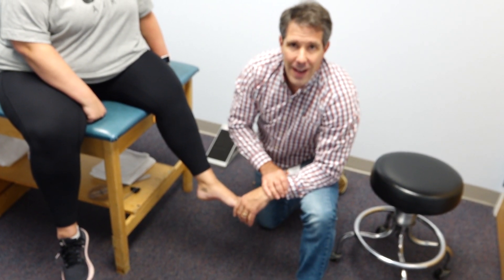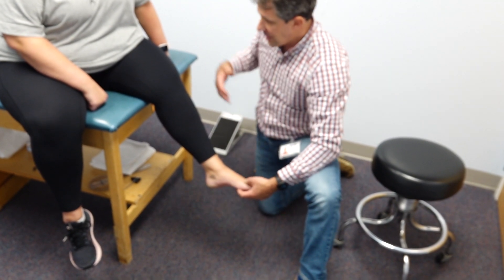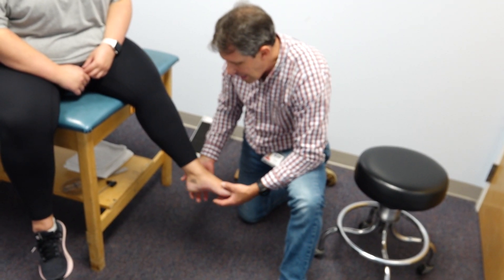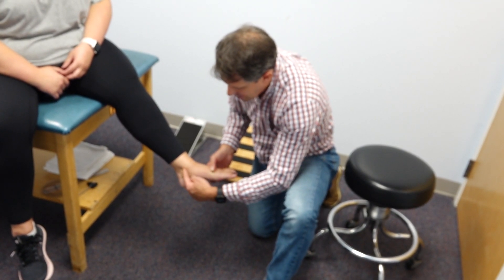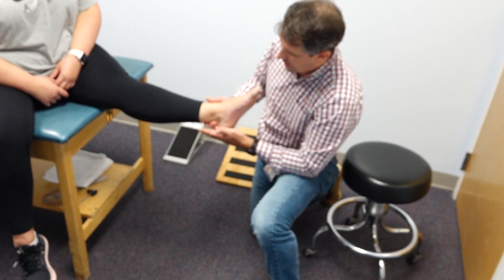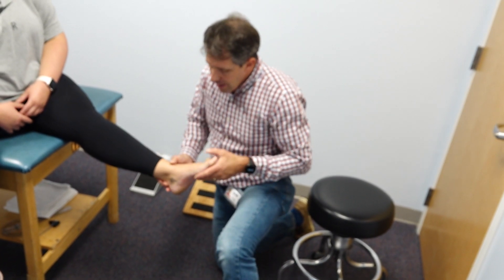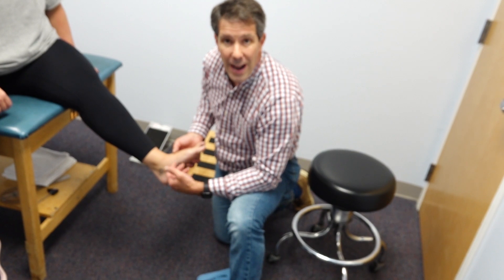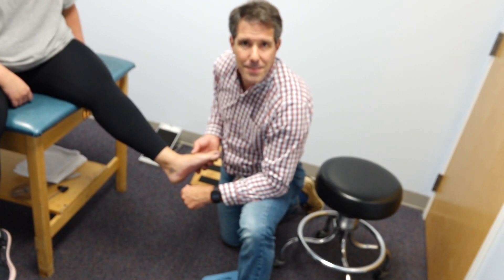Positive Tarsal Tunnel Syndrome-Eval and Treatment!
Another great patient willing to help others learn. This lady has Tarsal Tunnel Syndrome.  She has...
▶ A positive Tinel's Test
▶ Paresthesia along the lateral foot
▶Has swelling in the tarsal tunnel
▶Overuse to the left foot secondary to a right foot injury.

My orthotics of choice for arch support are the Tread Labs (it's what my whole family wears)

She is leaving town and wanting to manage this while in college. Here I demonstrate a brief evaluation with the findings leading us to the diagnosis of TTS.